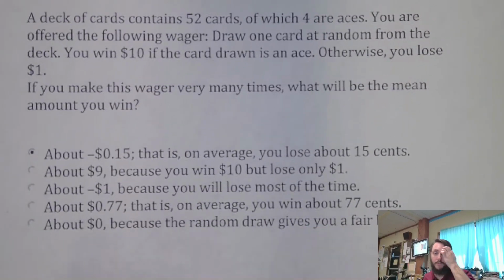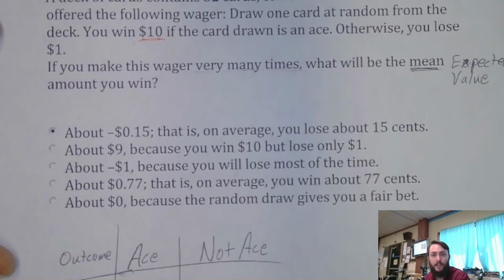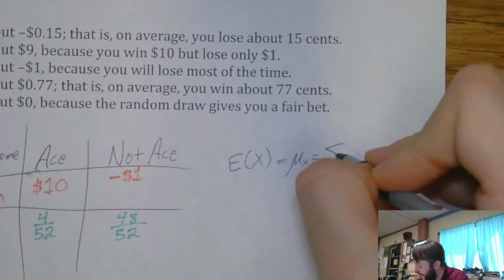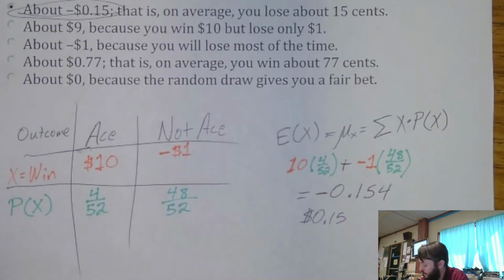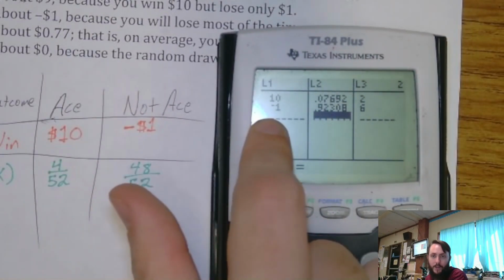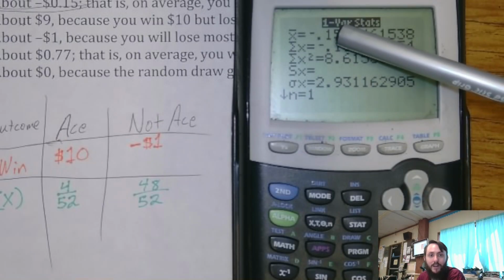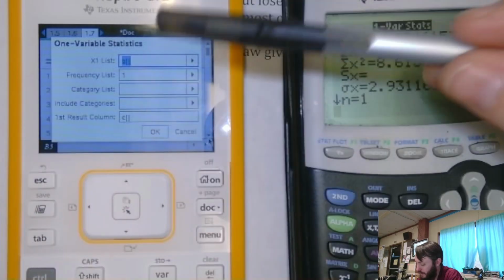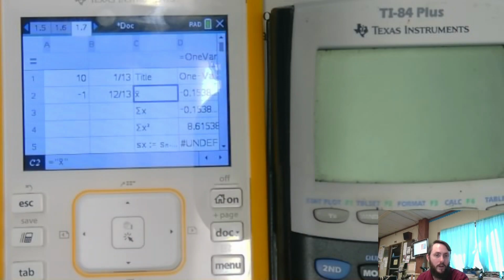Expected Value (mean) and Standard Deviation of a Discrete Random Variable